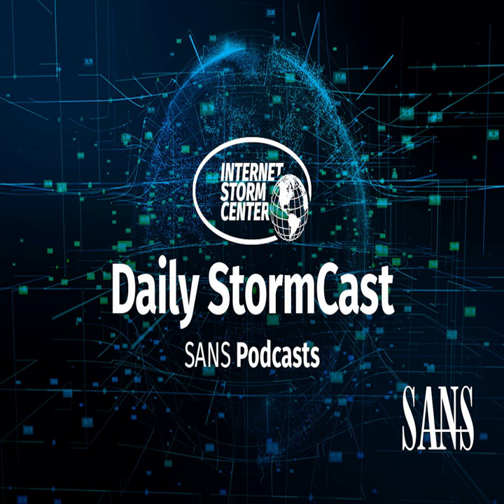Network Security News Summary for Thursday June 06th, 2024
WatchGuard VPN Bruteforcing; TotalRecall; WebEx Flaw; webex @cisco